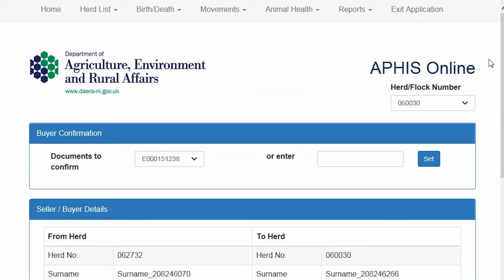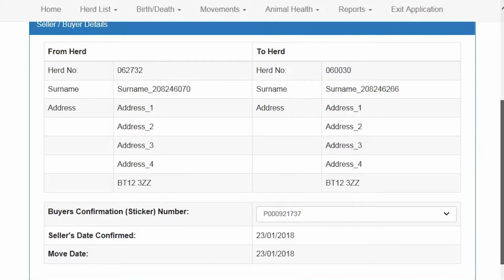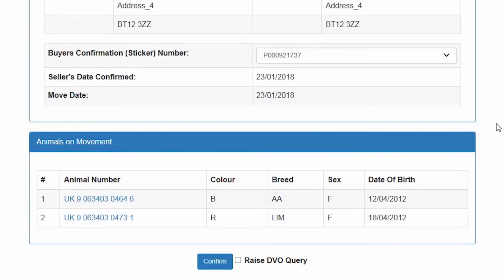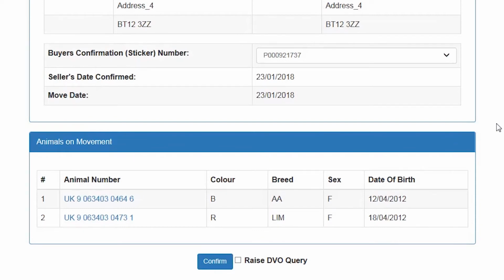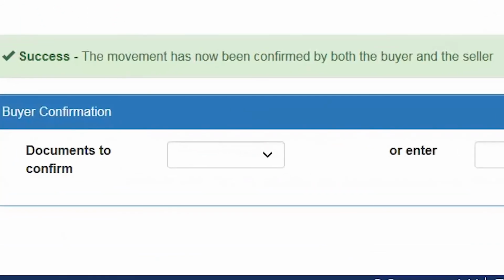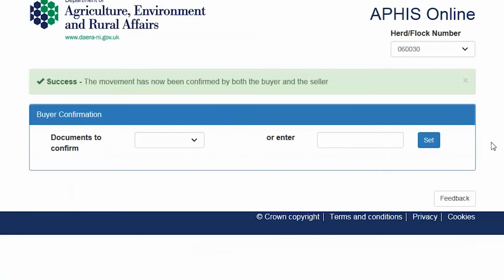How to use APHIS online to confirm an animal movement ON to your holding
Video demonstrating  how to buyer confirm animal movements ON to your holding using APHIS Online